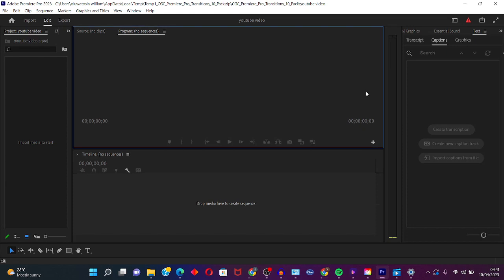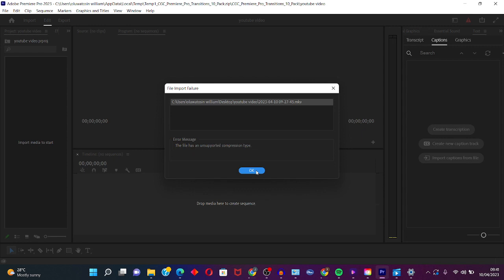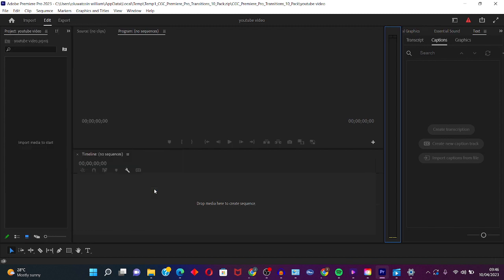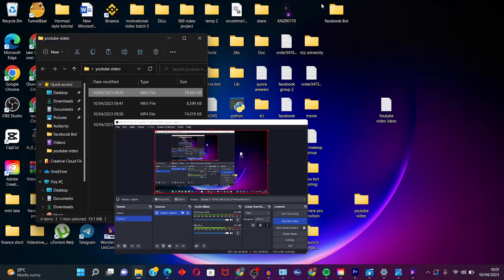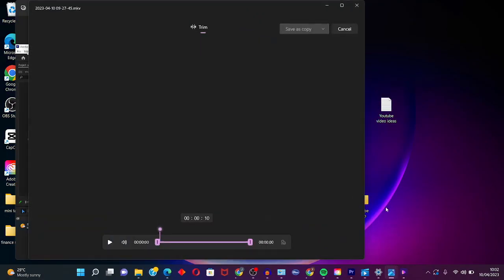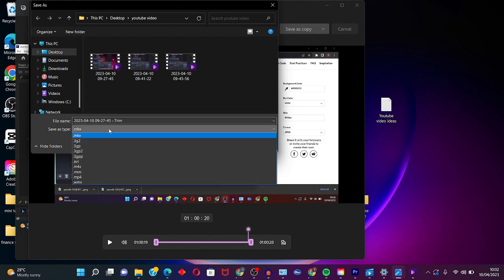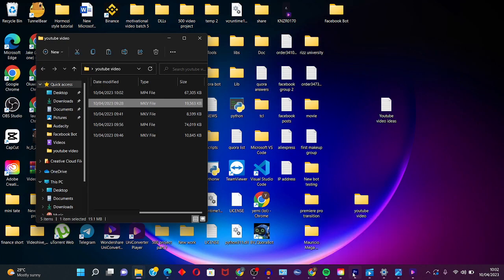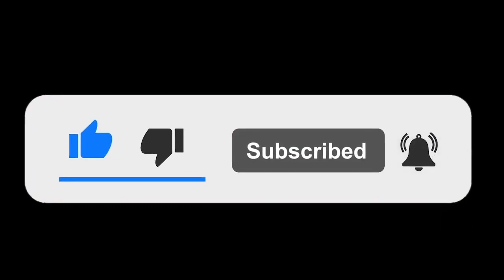How to Fix This file has an unsupported compression type Adobe Premiere Pro Error [ Fixed]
If you're seeing the error message "This file has an unsupported compression type" while trying to import a video file into Adobe Premiere Pro, you're not alone. This error typically occurs when you're trying to import a video file that uses a compression type that Premiere Pro doesn't support.

In this video, we'll go over some common reasons why you might be seeing this error message, and we'll walk you through some steps you can take to fix the problem. We'll cover topics such as updating your software, converting your video file to a compatible format, and troubleshooting your system for any potential conflicts.

Whether you're a seasoned video editor or a beginner just starting out, this tutorial will help you understand the "unsupported compression type" error and get your video file imported into Adobe Premiere Pro without any issues. So, if you're tired of being stuck with this error message, be sure to watch this video and get back to editing your project in no time.